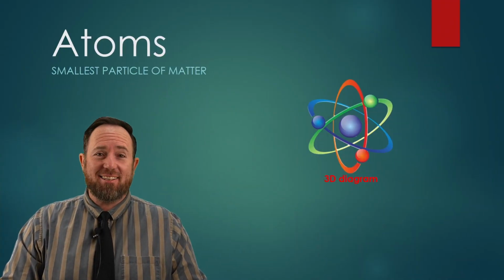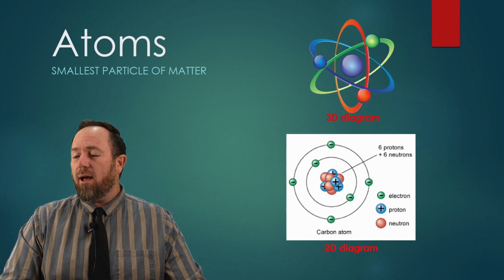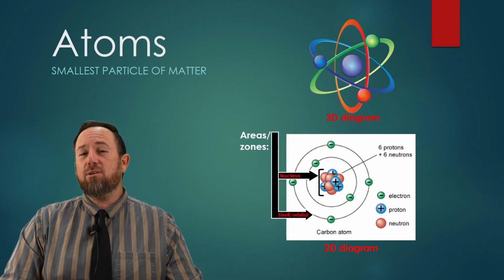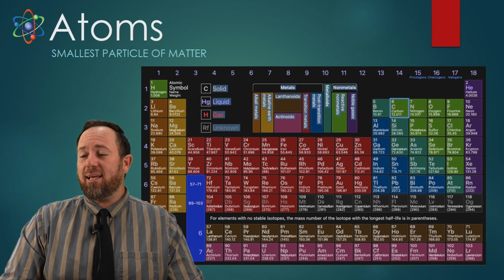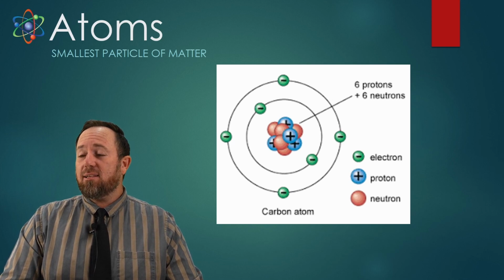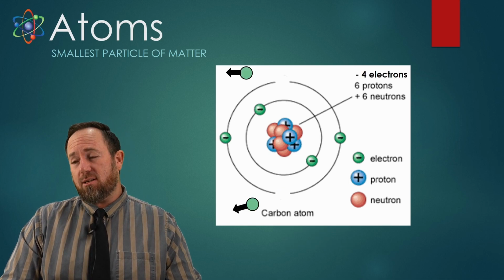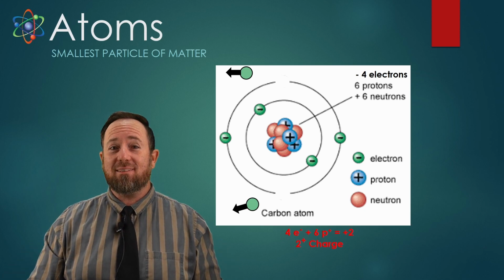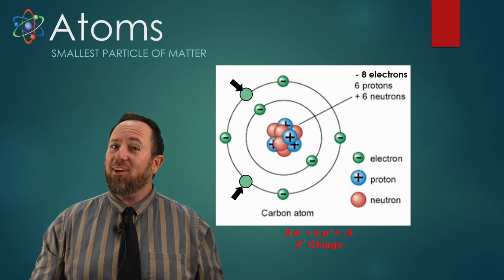BASIC ANATOMY of an ATOM - Chemistry Grade 9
Electrons, Neutrons and Protons all of these form the basic anatomy of an atom.